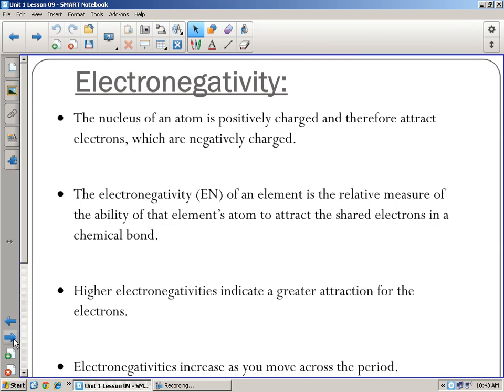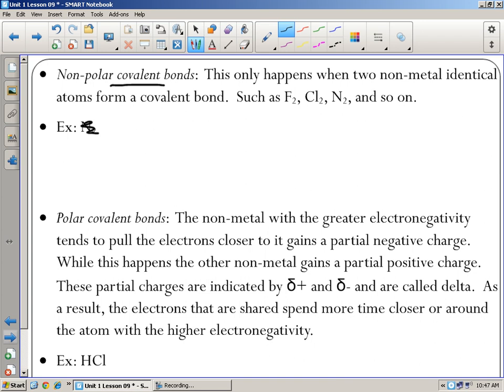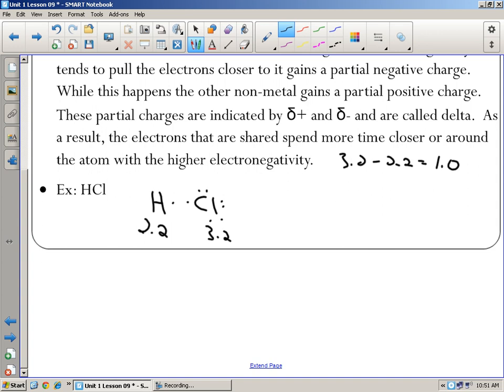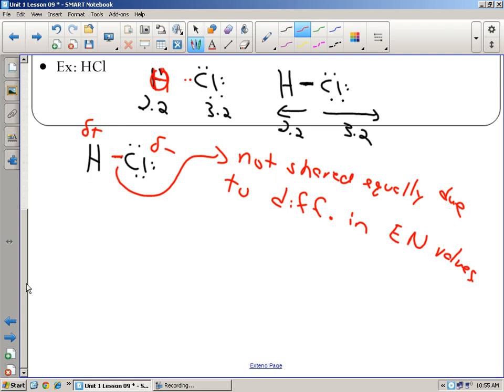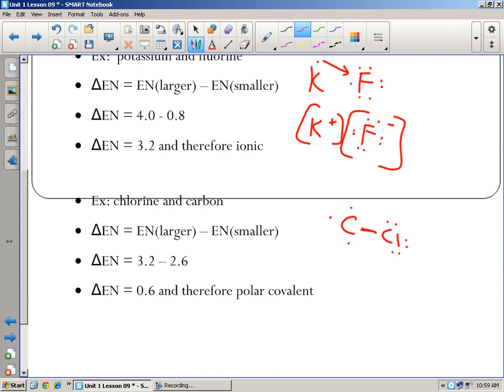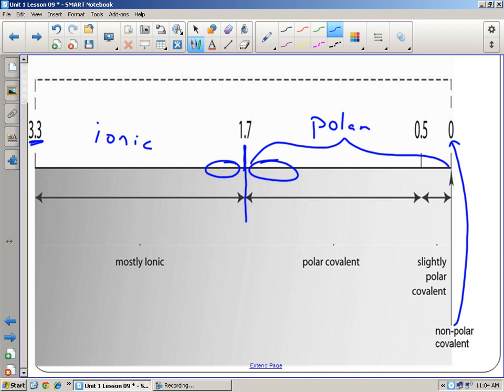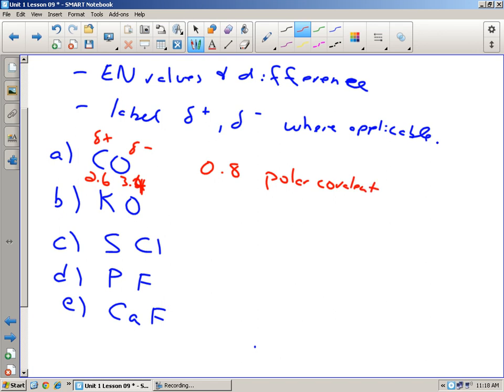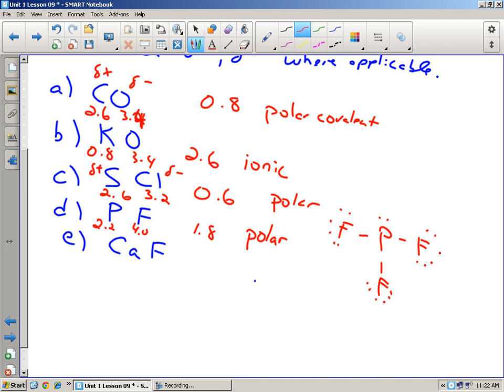Unit 1 Lesson 9 PT B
Electronegativity and classifying bonds as ionic, polar covalent, and non-polar covalent bonds